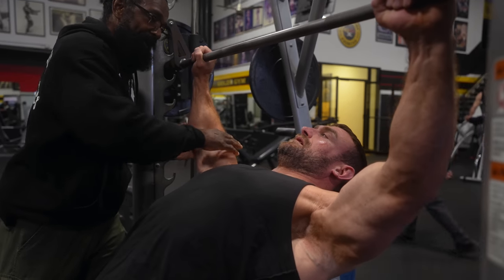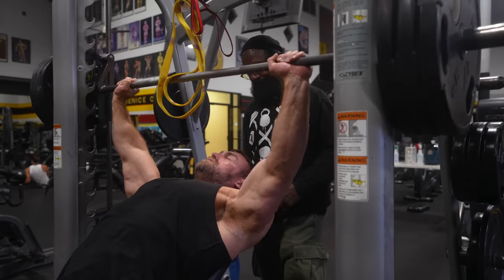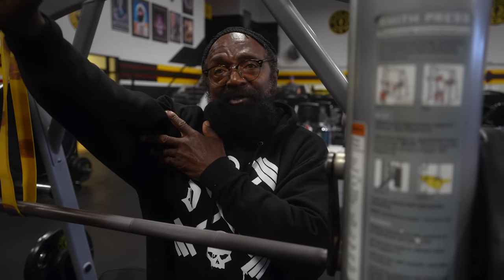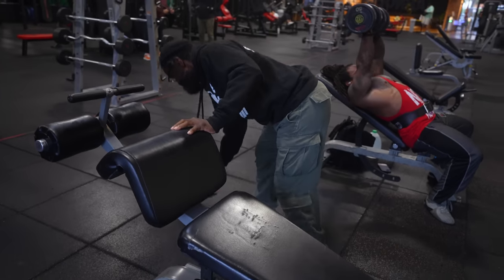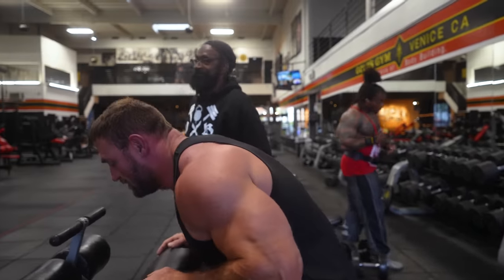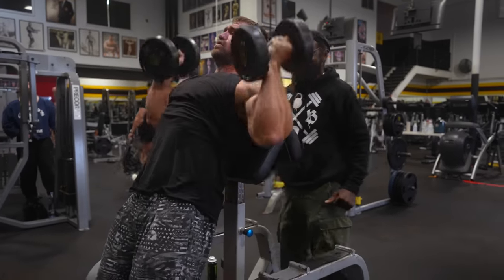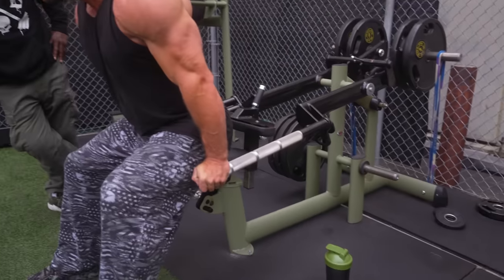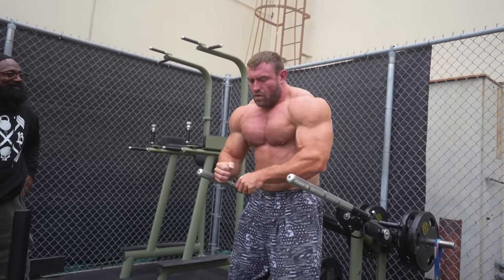Big Chest Day with Charles Glass and IFBB Pro Doug Fruchey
▶️𝐖𝐚𝐧𝐭 𝐭𝐨 𝐭𝐫𝐚𝐧𝐬𝐟𝐨𝐫𝐦 𝐲𝐨𝐮𝐫 𝐛𝐨𝐝𝐲? 𝐋𝐞𝐚𝐫𝐧 𝐦𝐨𝐫𝐞 𝐛𝐲 𝐬𝐢𝐠𝐧𝐢𝐧𝐠 𝐮𝐩 𝐭𝐨 𝐭𝐡𝐞 𝐆𝐎𝐁 𝐖𝐨𝐫𝐤𝐨𝐮𝐭 𝐩𝐫𝐨𝐠𝐫𝐚𝐦 𝐰𝐢𝐭𝐡 𝐨𝐯𝐞𝐫 𝟓𝟎𝟎 𝐰𝐨𝐫𝐤𝐨𝐮𝐭 𝐯𝐢𝐝𝐞𝐨𝐬 𝐰𝐢𝐭𝐡 𝐯𝐨𝐢𝐜𝐞-𝐨𝐯𝐞𝐫. 𝐅𝐨𝐫 𝐛𝐨𝐭𝐡 𝐦𝐞𝐧 & 𝐰𝐨𝐦𝐞𝐧.

✅ 𝐆𝐨𝐛 𝐏𝐞𝐫𝐟𝐞𝐜𝐭 𝐘 𝐀𝐭𝐭𝐚𝐜𝐡𝐦𝐞𝐧𝐭.
✅𝐆𝐎𝐁 𝐕-𝐋𝐢𝐟𝐭𝐢𝐧𝐠 𝐆𝐥𝐨𝐯𝐞𝐬
✅𝐆𝐎𝐁 𝐋𝐢𝐟𝐭 𝐏𝐚𝐝 𝟐.𝟎
✅𝐆𝐎𝐁 𝐖𝐞𝐢𝐠𝐡𝐭 𝐁𝐞𝐥𝐭
✅𝐆𝐎𝐁 𝐖𝐫𝐢𝐬𝐭 𝐒𝐮𝐩𝐩𝐨𝐫𝐭
✅𝐆𝐎𝐁 𝐅𝐀𝐁𝐑𝐈𝐂 𝐖𝐄𝐈𝐆𝐇𝐓𝐋𝐈𝐅𝐓𝐈𝐍𝐆 𝐁𝐄𝐋𝐓
✅𝐆𝐎𝐁 𝐒𝐡𝐚𝐤𝐞𝐫 𝐁𝐨𝐭𝐭𝐥𝐞 𝟐𝟖 𝐨𝐳

🔥 Share the videos with friends!